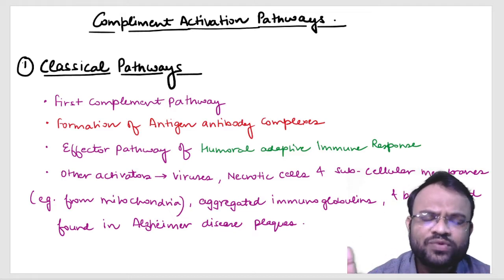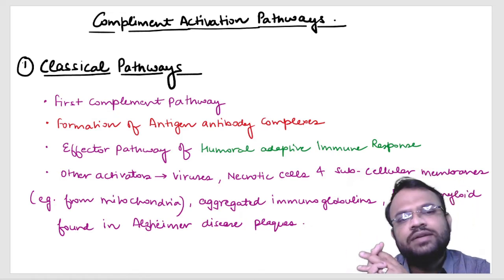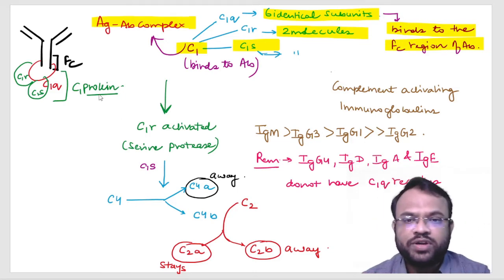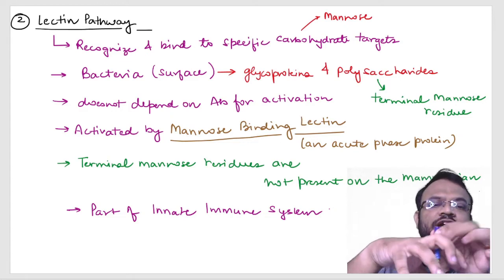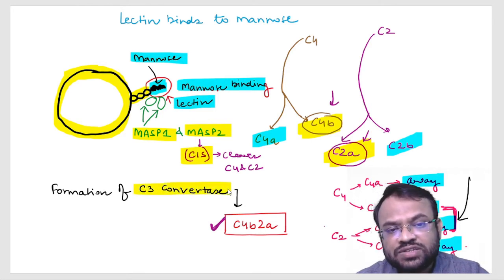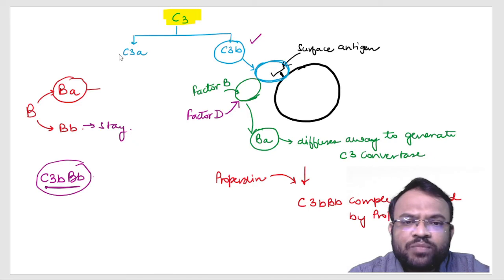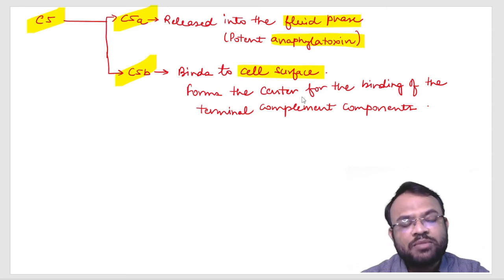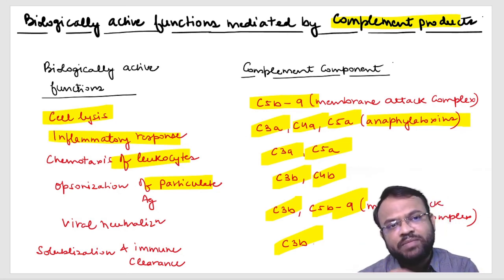The Complement System Part 2 (In English)| All pathways in 1 Video|: Basics of Immunology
This video explains the 3 pathways (Classical, Alternative and Lectin) involved in the activation of the Complement Sytem along with  some important tips and tricks. C3 Convertase, C5 Convertase and Membrane Attack complex have also been explained in detail.
For purchasing the book pls go through the following details-
Counter Price Rs 165
Home Delivery Price 215